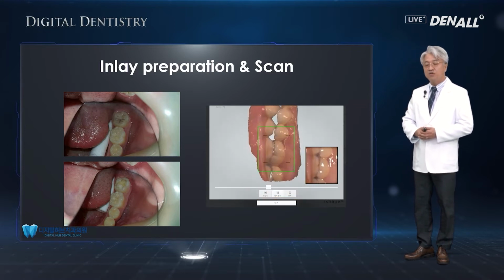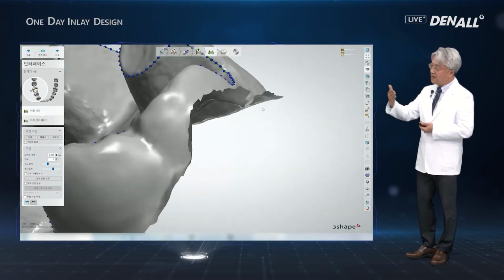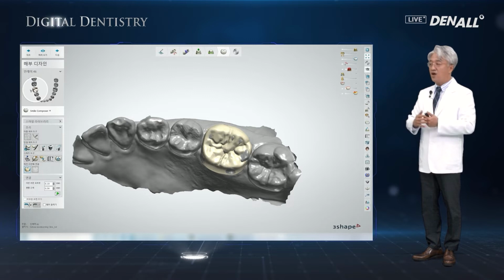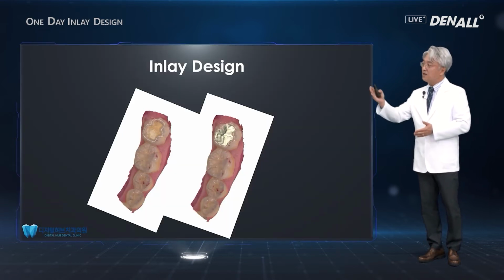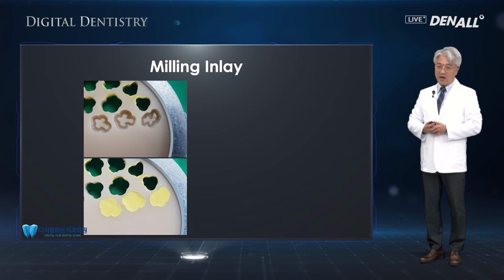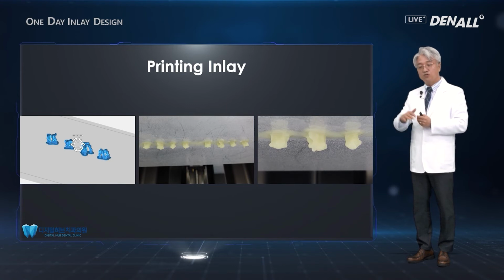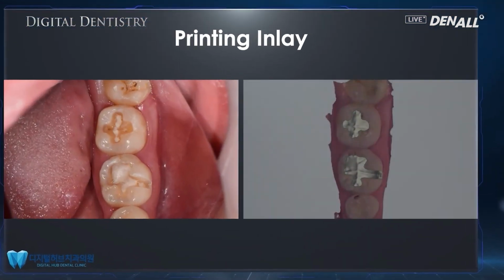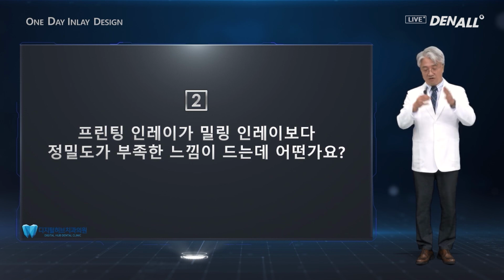[DIGITAL DENTISTRY] One Day Inlay Design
0) INTRO [00:00]
1) Inlay Preparation & Scan [00:46]
2) Inlay Design [02:38]
3) Milling Inlay [15:39]
4) Printing Inlay [20:50]
5) Q&A [27:25]